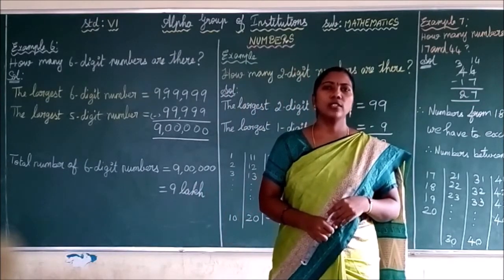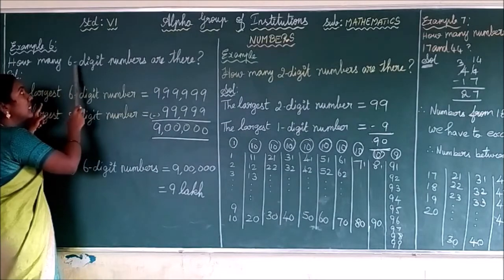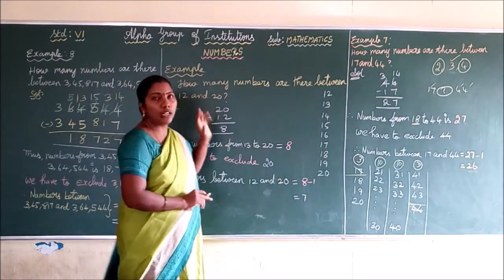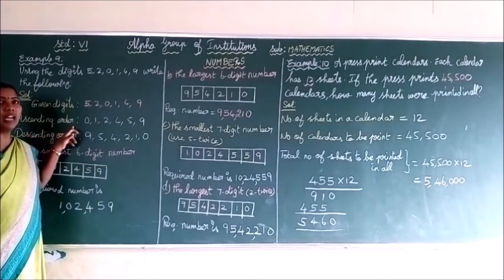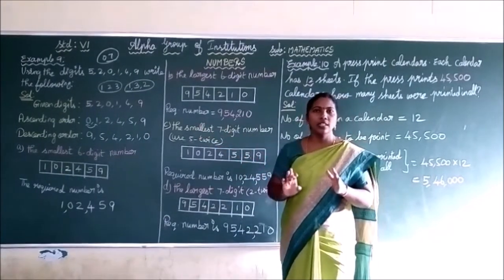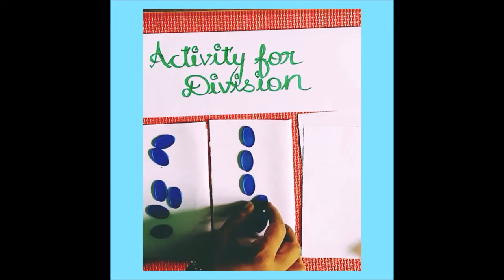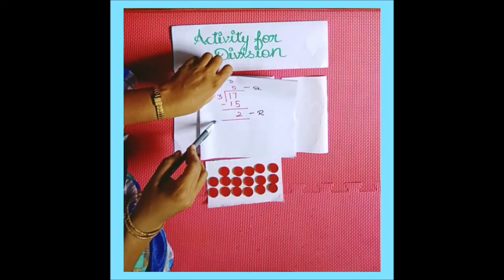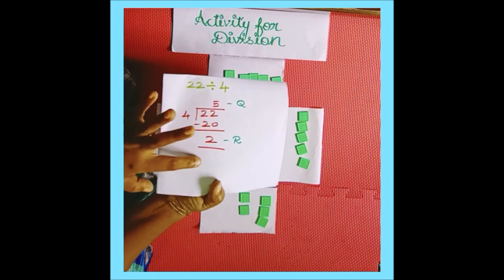GRADE VI MATHS NUMBERS PART 4